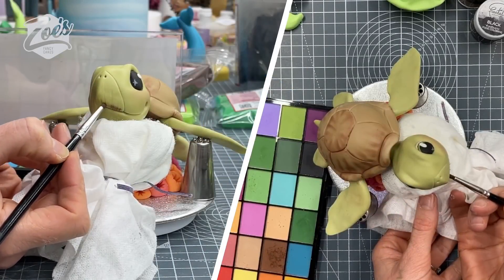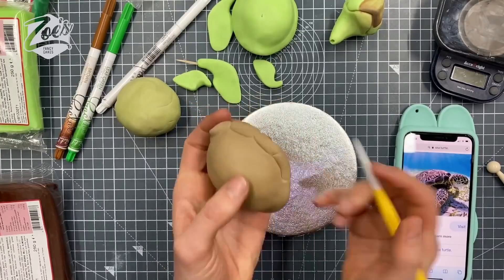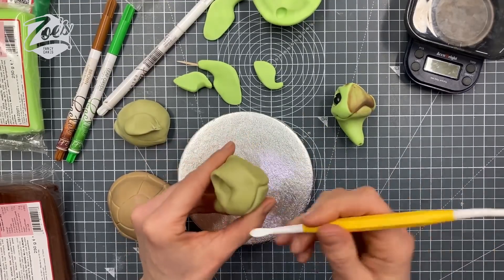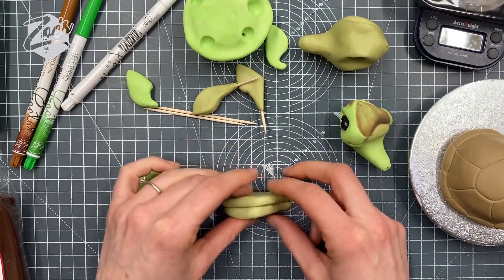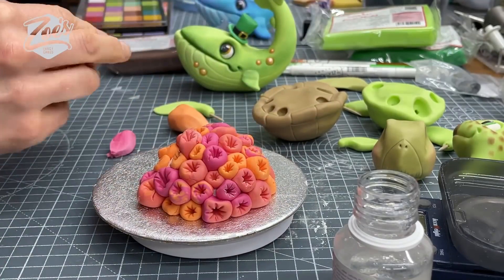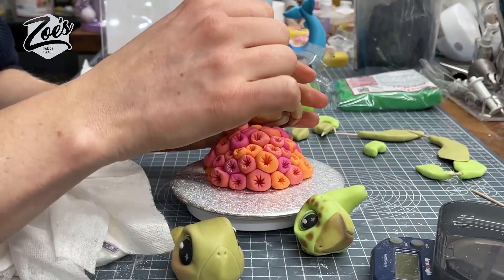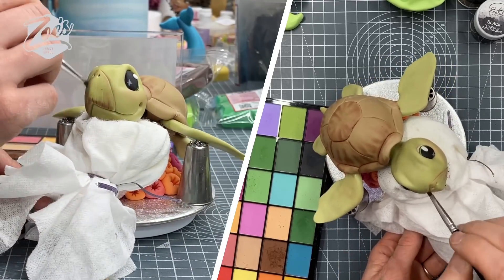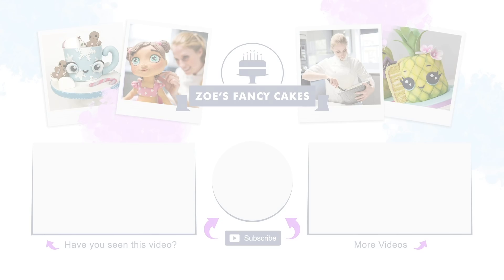Amazing Sea Turtle Cake Topper Tutorial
In this tutorial I'll show you how to create a turtally amazing Sea Turtle cake topper, this is taken from a previous live tutorial carrying on a sea creature theme :) We hope you enjoy the video!